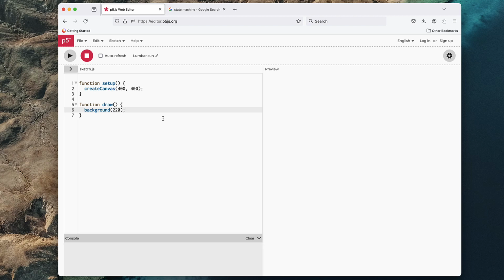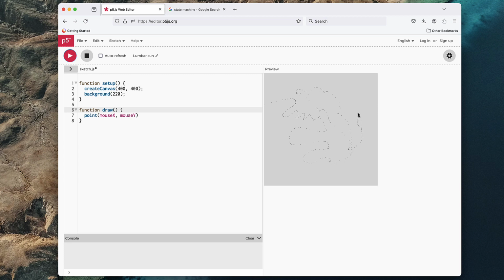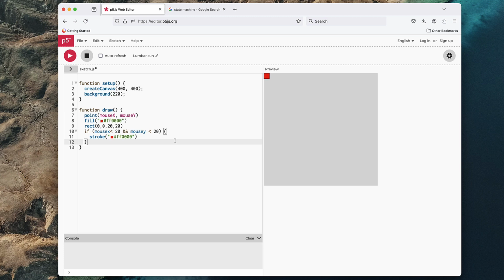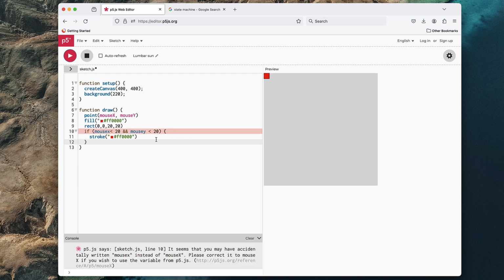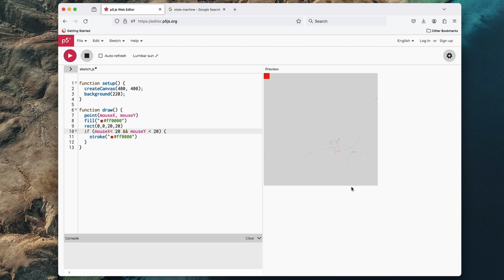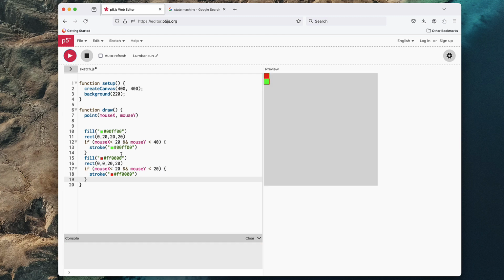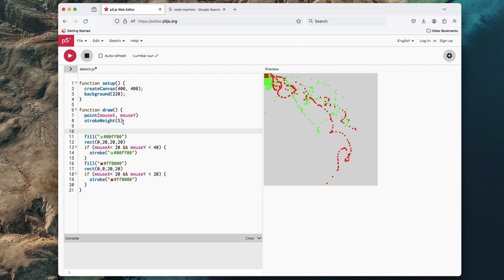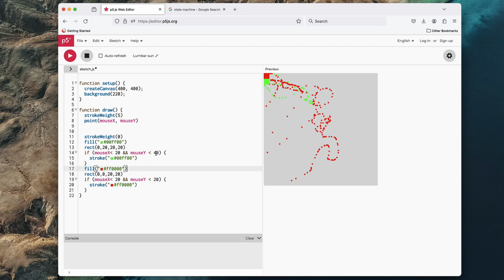p5js basic painting app